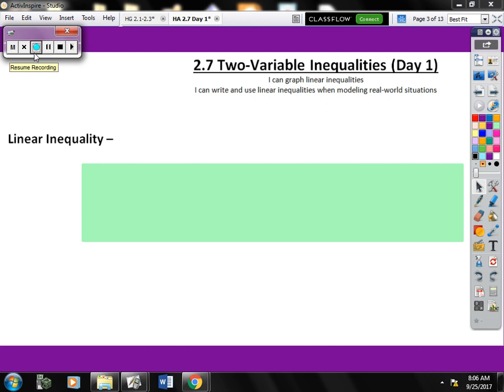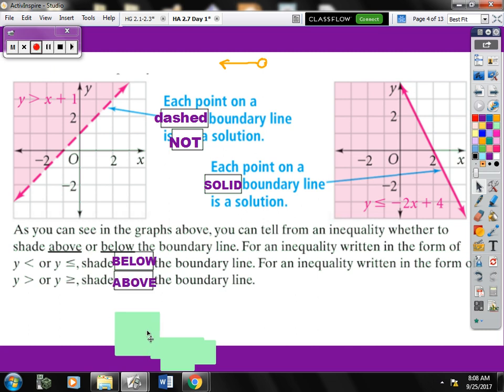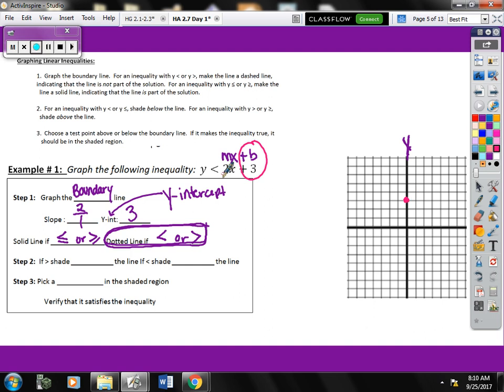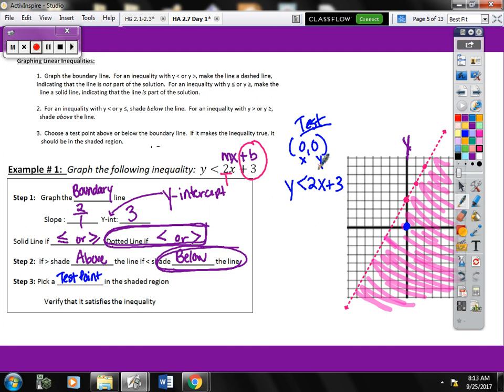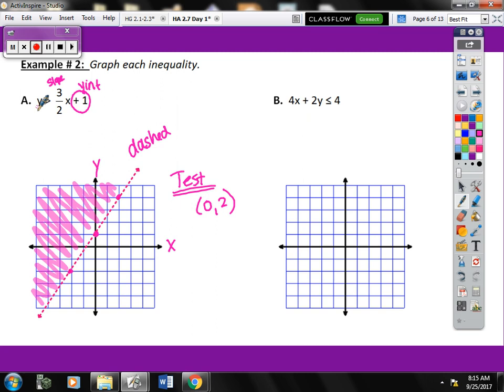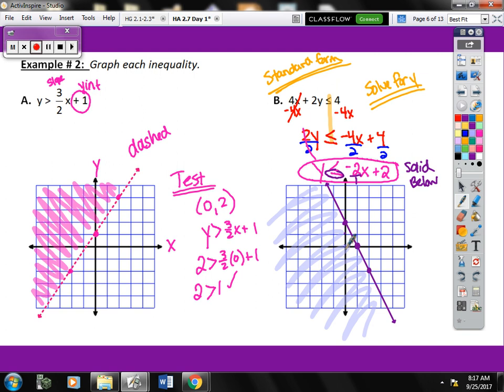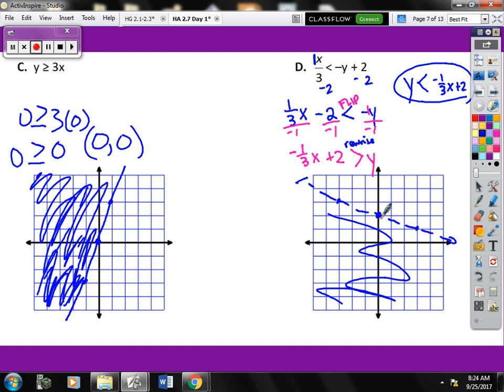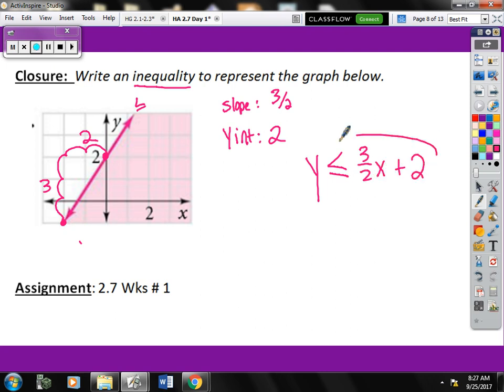Honors Alg2 _2.7 Day 1 Recording